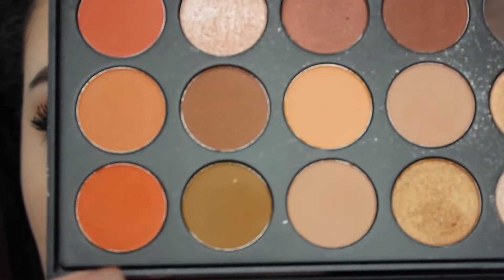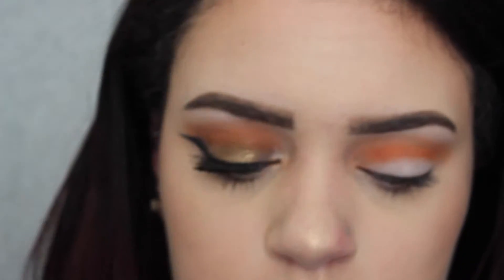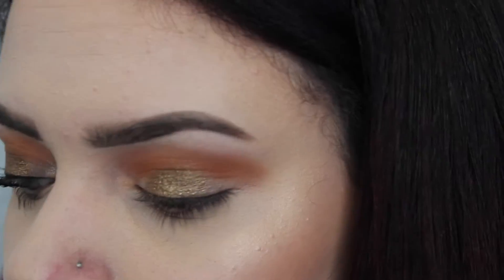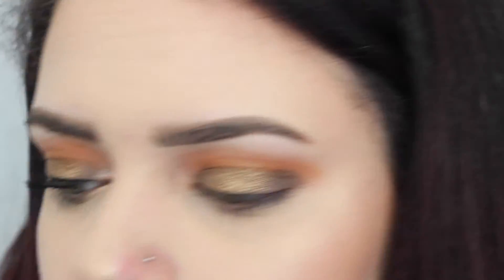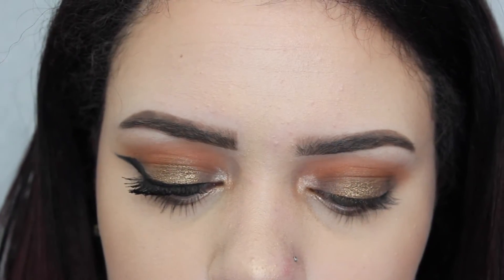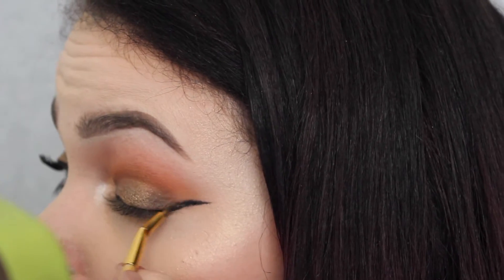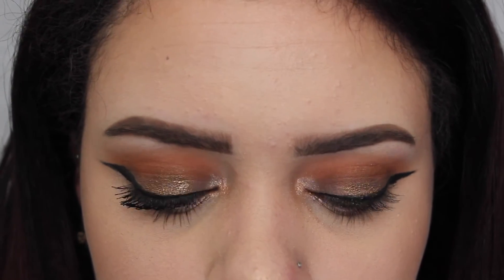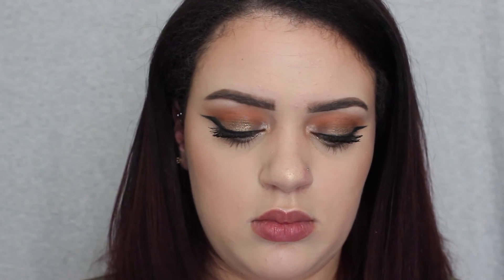Orange Halo Eye & Kylie Lip Kit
I hope y'all enjoyed this look! Don't forget to let me know if you'd like reviews on any products!